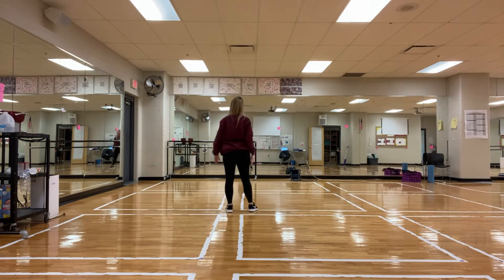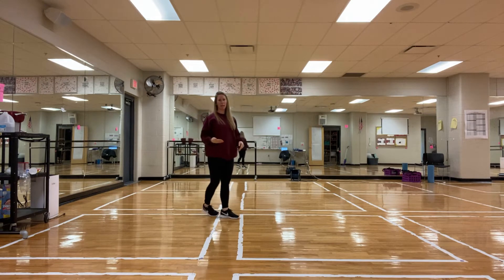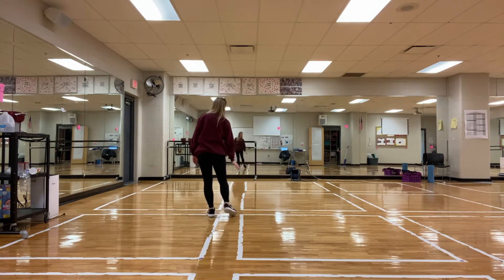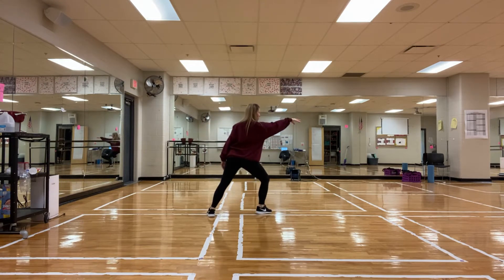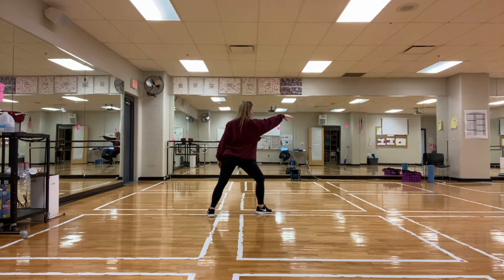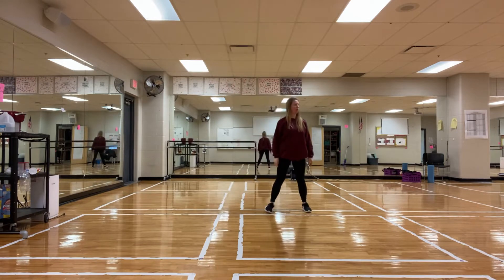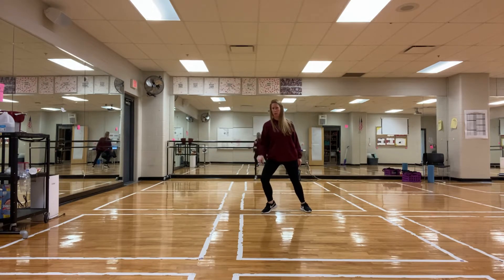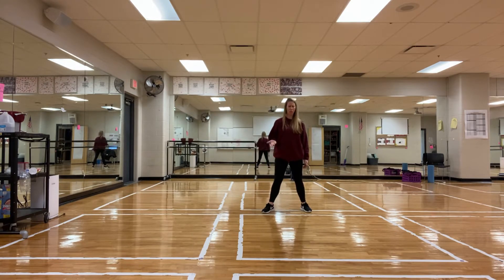4: Drivers License (Tutorial)